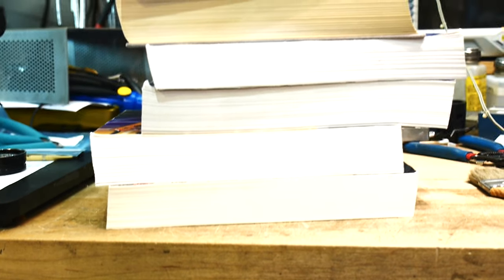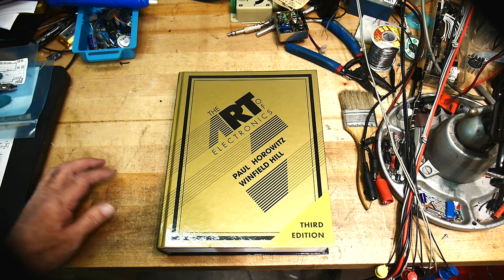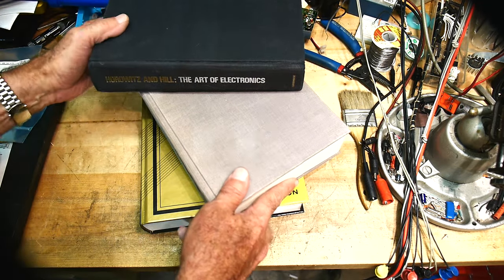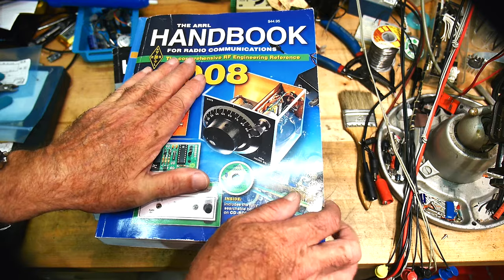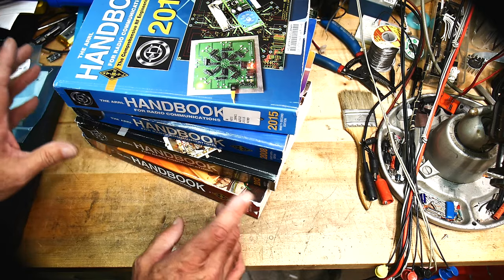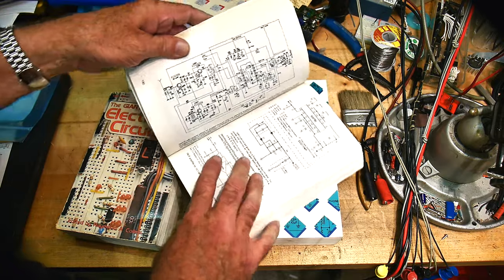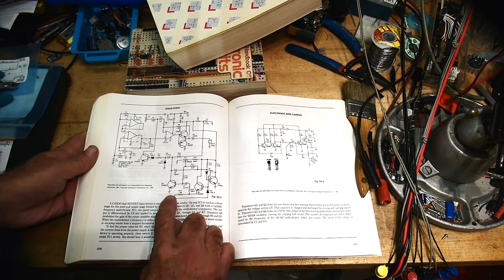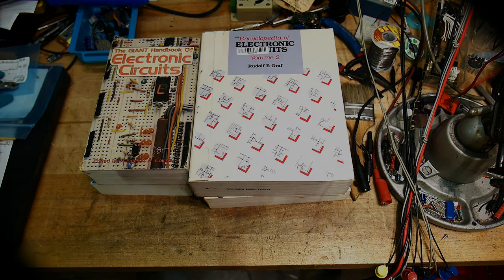#491 Recommended Electronics Books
Episode 491
If you want to learn more electronics get these books